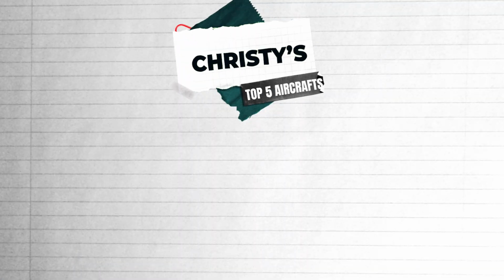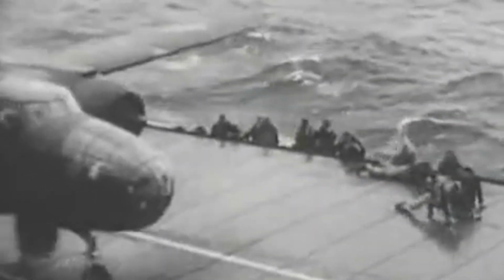Top 5 Warplanes of WW2!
ColtenTakingOff.com – For your residential mortgage or refi needs.  Run by a pilot!
67Designs— Cabin Mounts Incredibly rugged mounts for your tablets, smart phones and cameras in the airplane. Made in the US!
XeVision.com –Extreme LED Landing Lights, the only competitor is the sun!
– Your broker should be advocating on your behalf—call Clemens to have someone in your corner fighting for you!
Marshal Protective Services Private Security Elevated!

Join our Hangar Club at takingoff.s-films.com for special previews and exclusive content.

The large METAR map on the set is Mention TakingOff as you go buy one!